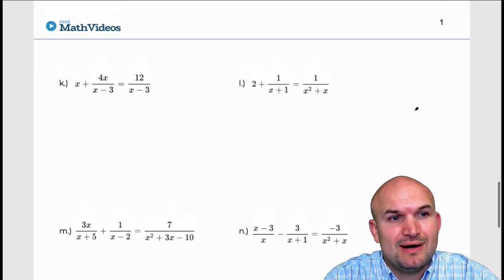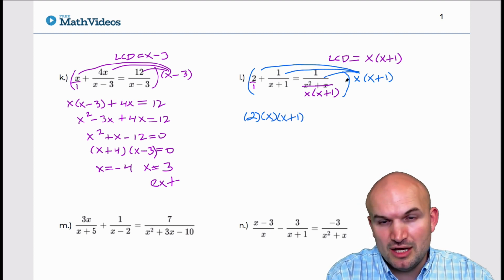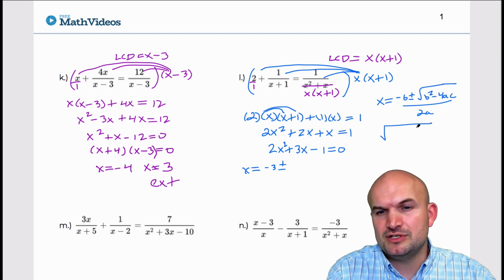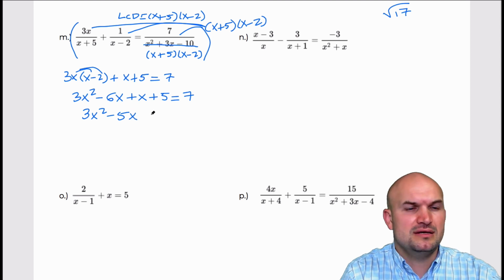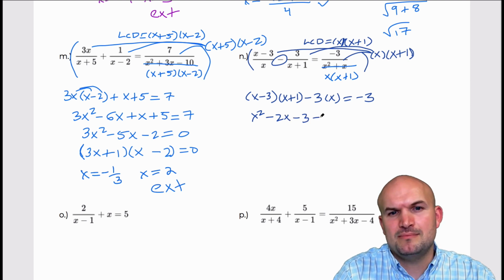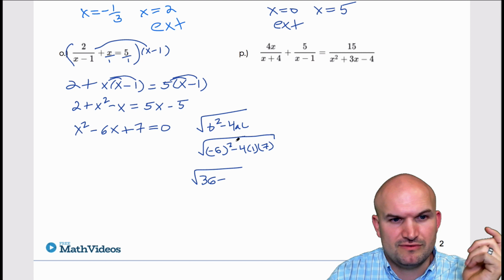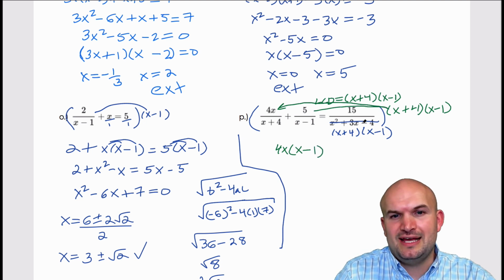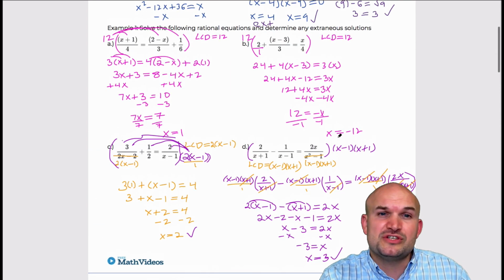Solve Rational Equations Part 3